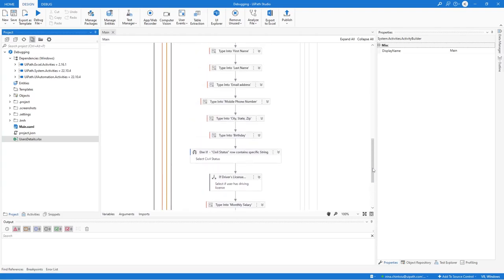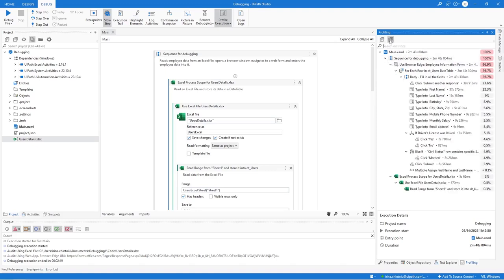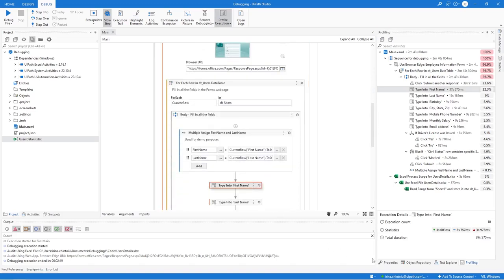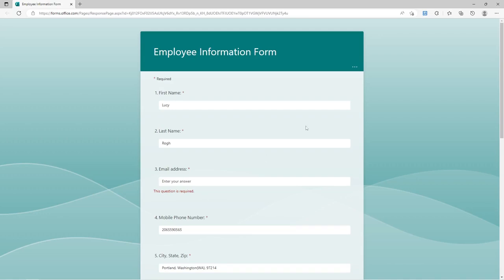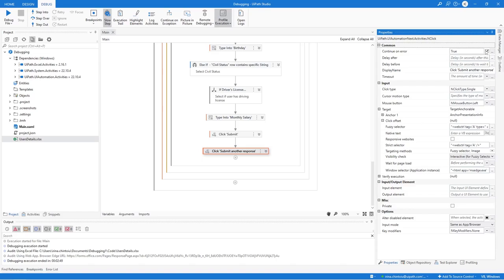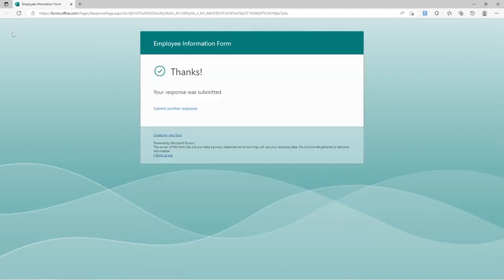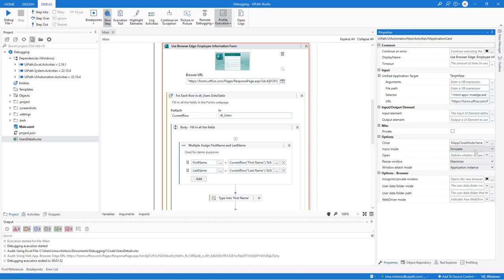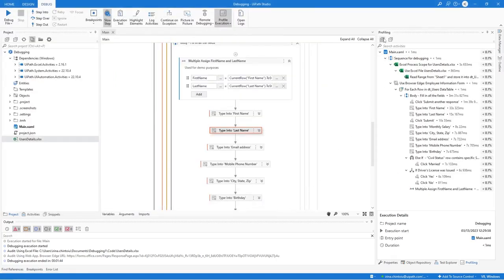29a. Debugging in Studio - Profile Execution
The Profile Execution topic that we are covering in this demo is the final piece of the puzzle for achieving a great debugging experience.

This video will uncover:
- How Profile Execution works.
- How to identify and fix performance issues in an automation process.